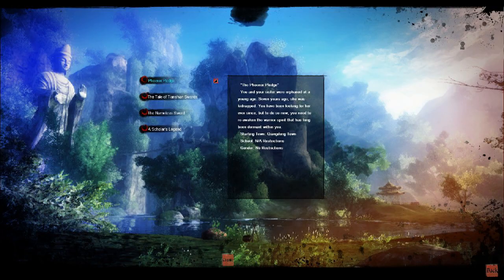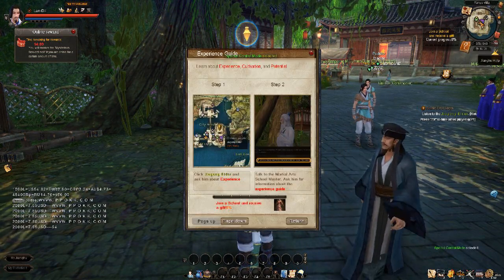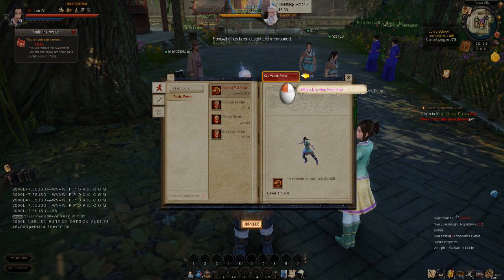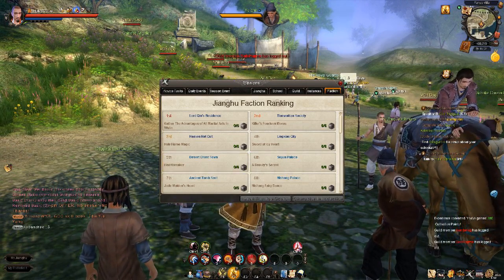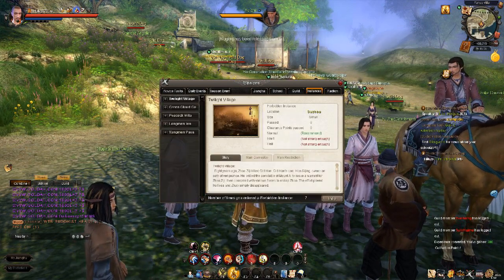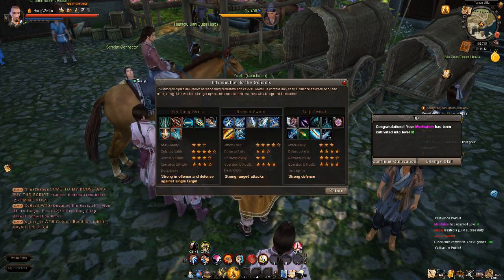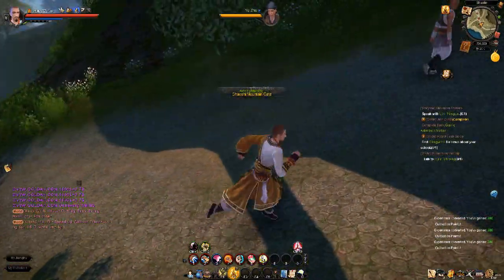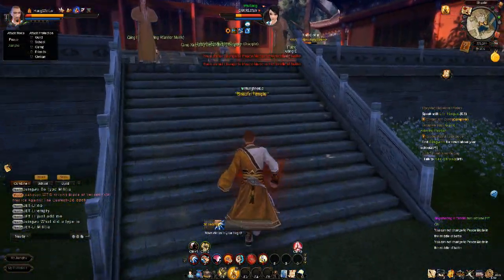Age of Wushu: A Beginner's Guide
A beginner's guide to Age of Wushu.This is just an overview to the game. We will post more detailed guides soon. We forgot to talk about culitvation (it's super important), so we'll be uploading another video about that.

Getting Started and Creating a Character: 0:00-2:30
Learning Controls: 2:31-4:24
Quests: 4:25-6:12
Life Skills: 6:13-7:50
Schools/Classes: 7:51-12:04
PVP: 18:46-25:00
Guilds: 25:01-27:34